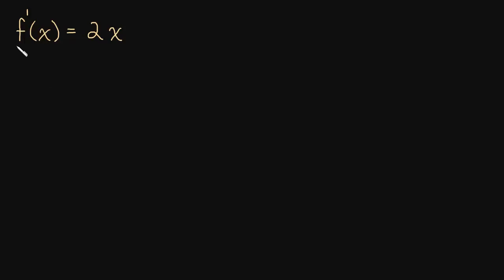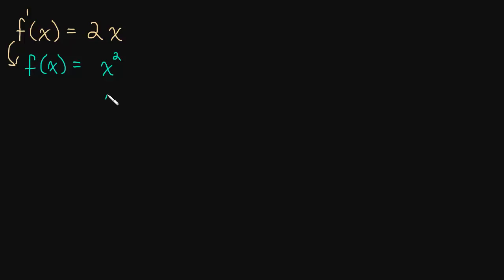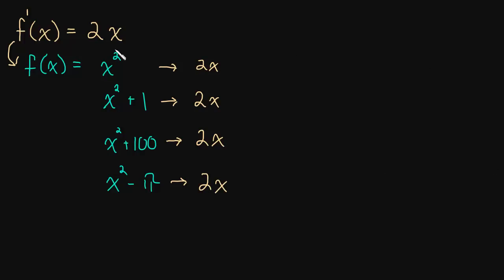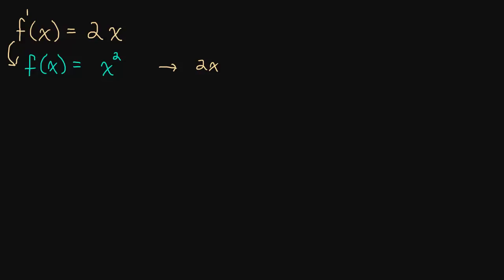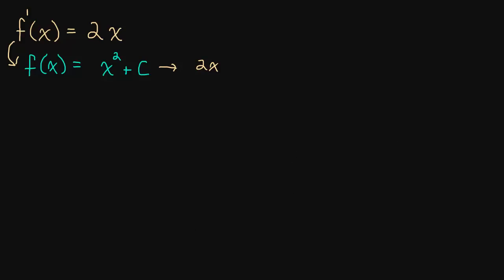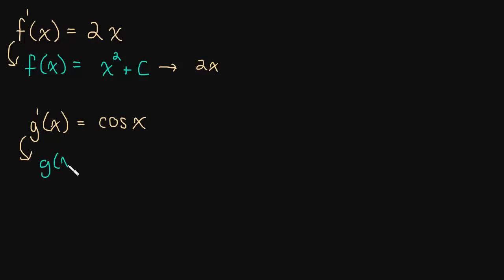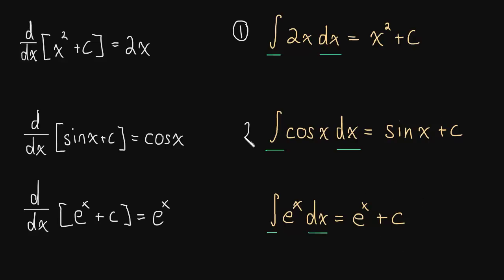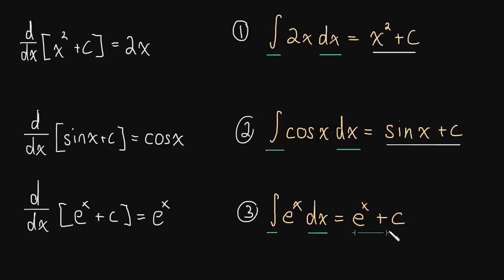4.1 Introduction to Antiderivatives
An introduction to antiderivatives, or indefinite integrals, the process that 'undoes' the derivative.